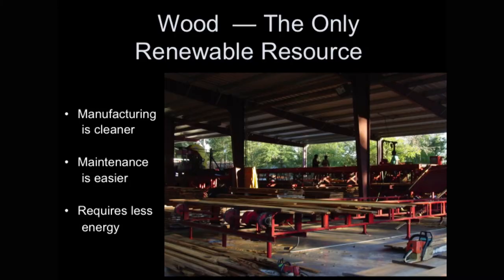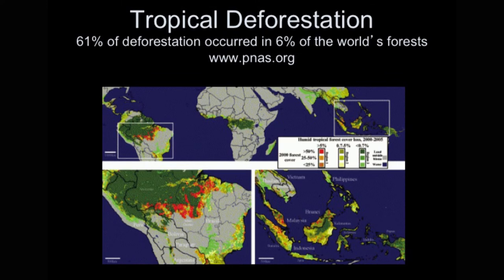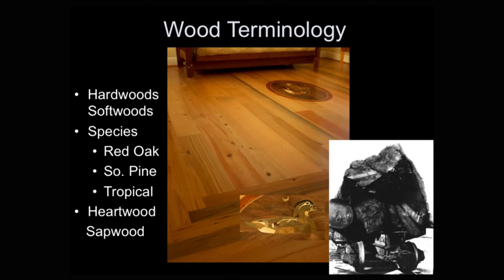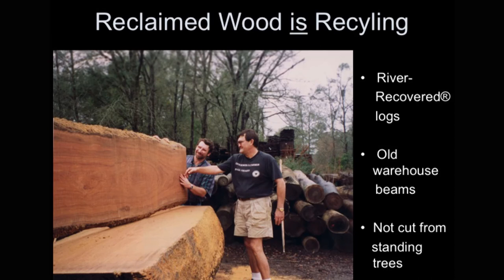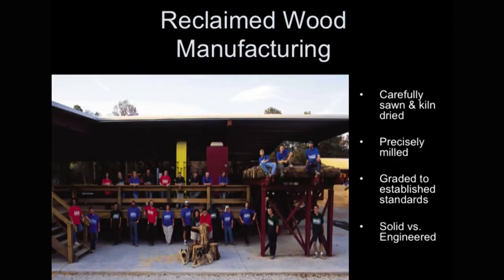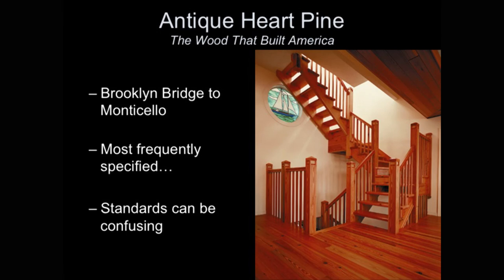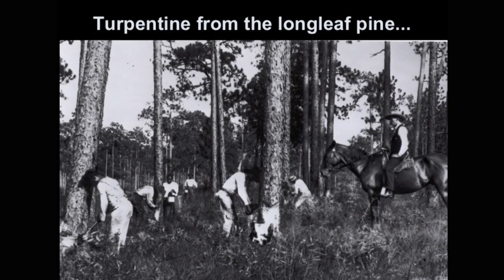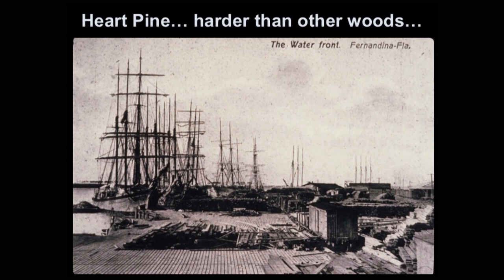Wood In General